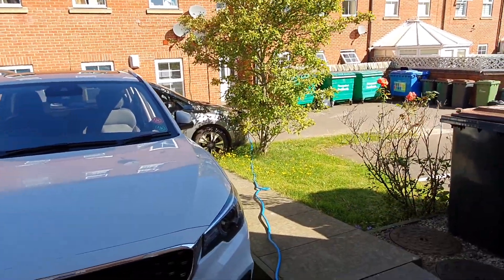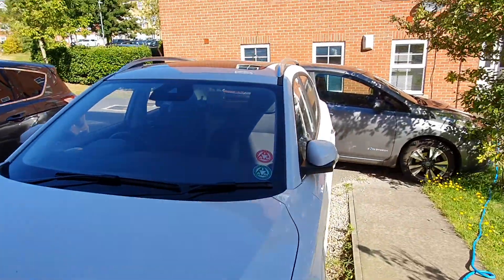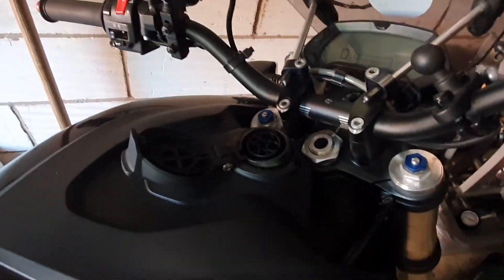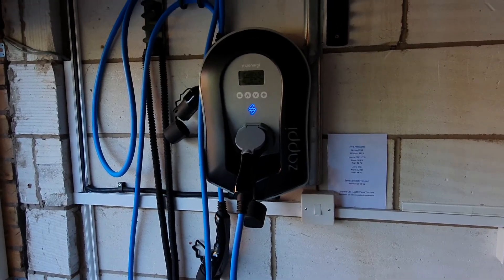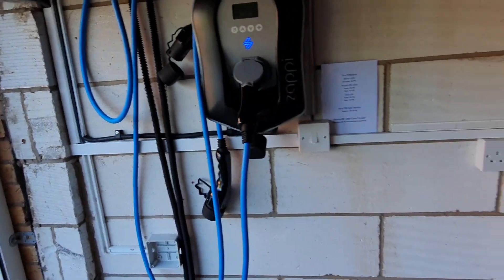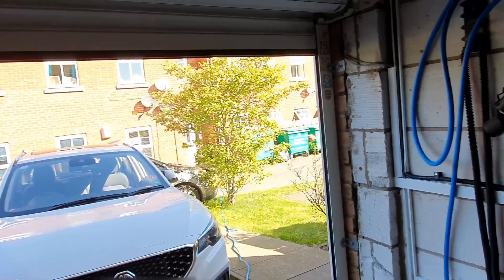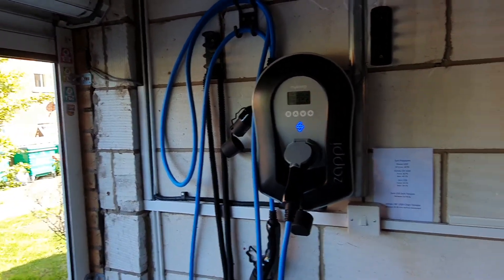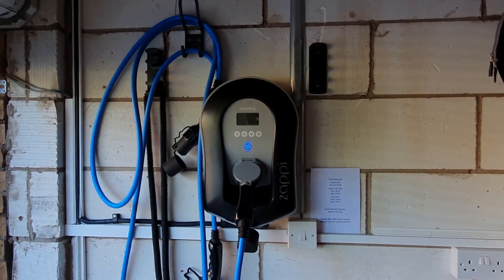EV Home Charger - (Summer 2020) - Why I Chose Untethered over Tethered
A frequent difference of opinion between EV owners is whether they should own a tethered or untethered charge point.

I filmed this in the summer of 2020 for use in a post and it's a recurring question from new owners about whether to go tethered or untethered.

Quite simply, it will depend on personal circumstances, but this was my reasoning from the start…

When we installed our initial one back in 2014 (now replaced with the zappi), I decided to future-proof by going untethered. This proved to be a good idea, as demonstrated here.

You should always have a dedicated AC cable in the vehicle anyway, so buying an untethered unit with a cable design only for home use is pretty much equivalent to paying the extra for tethered, only it gives you more flexibility about length of cable.